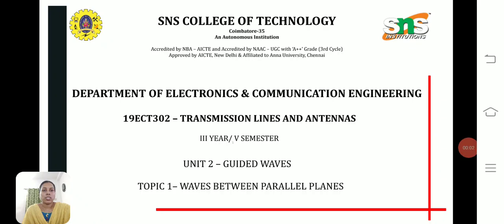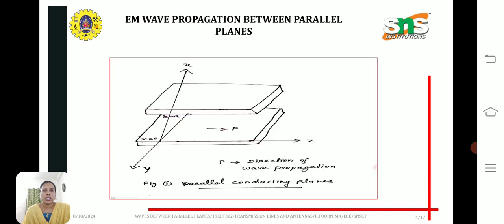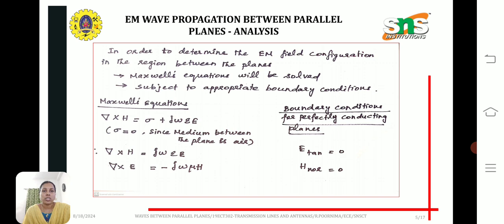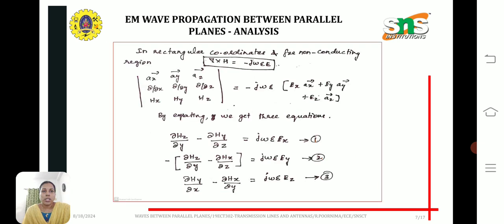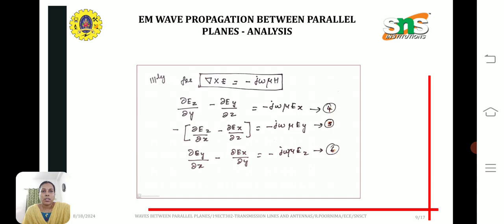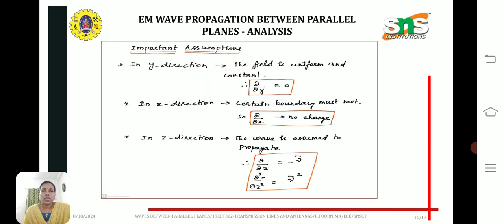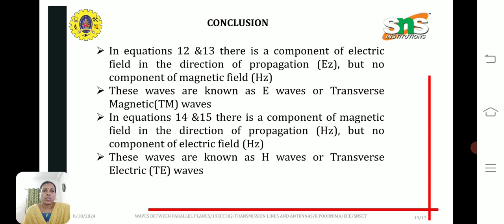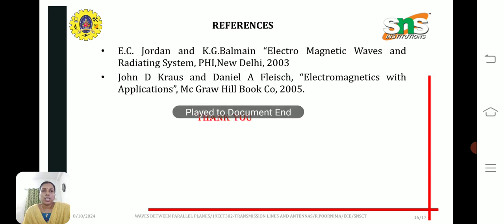Waves between parallel planes